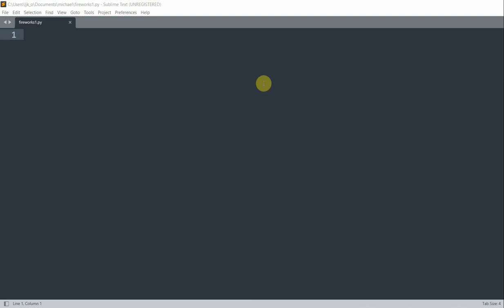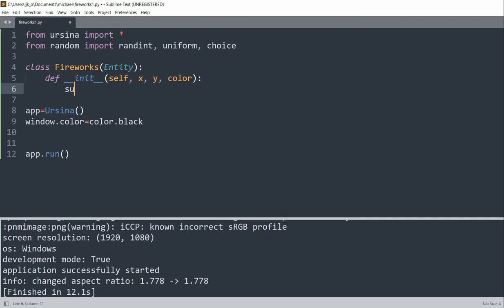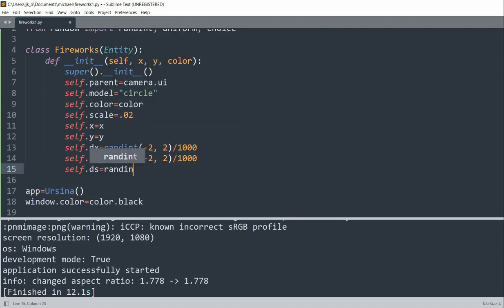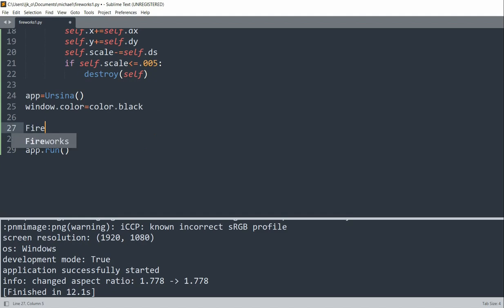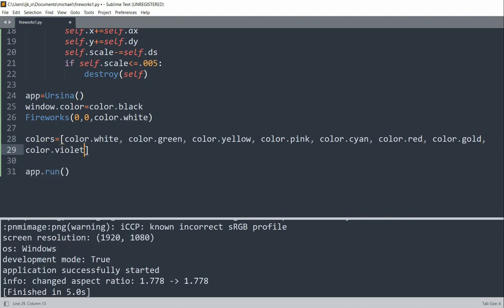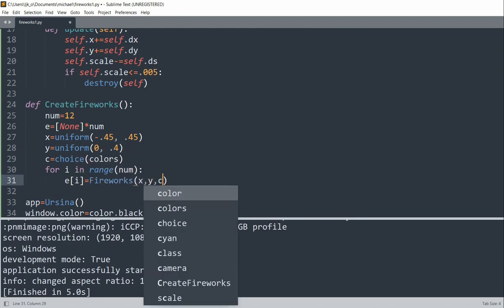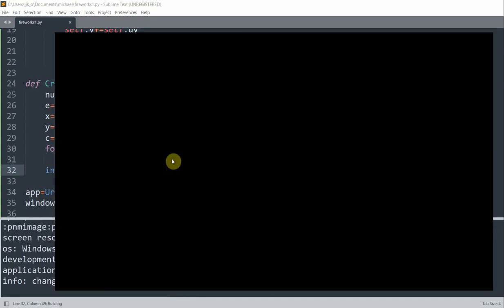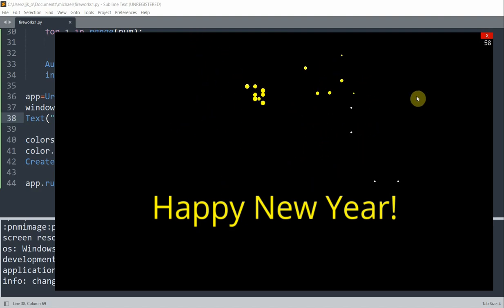Happy New Year Fireworks in Python With Ursina Engine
In this video, I am going to code fireworks in python with Ursina Engine to celebrate New Year. Hope you like it. Happy New Year to everyone!